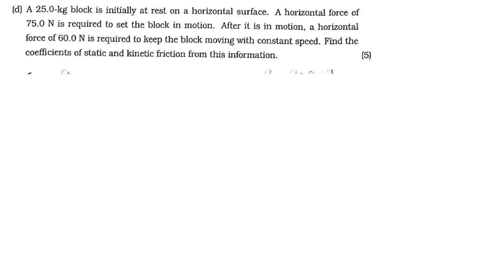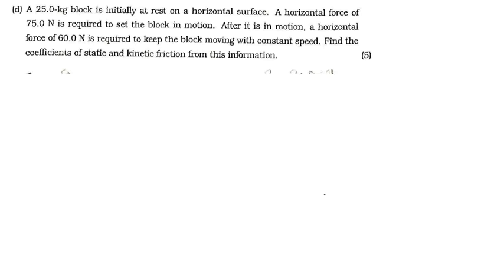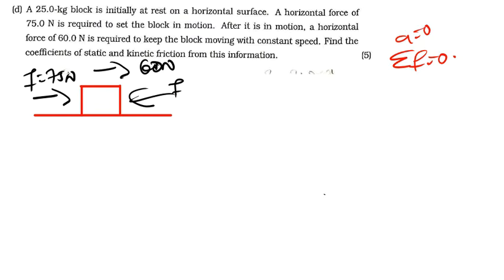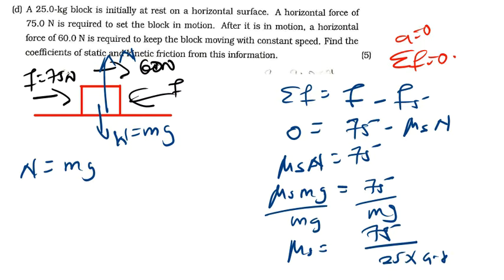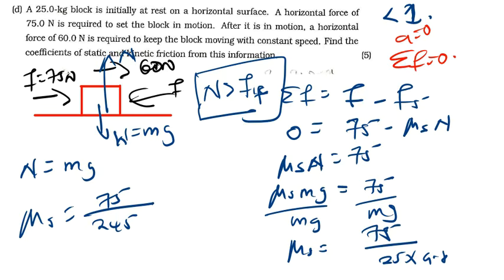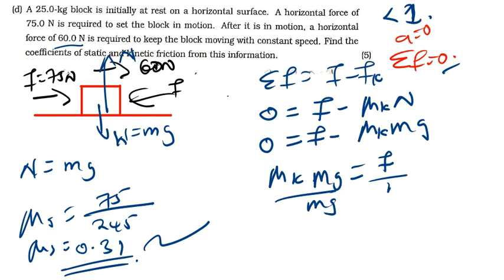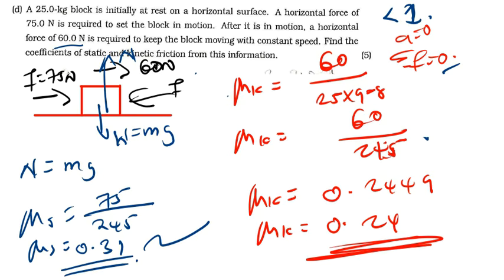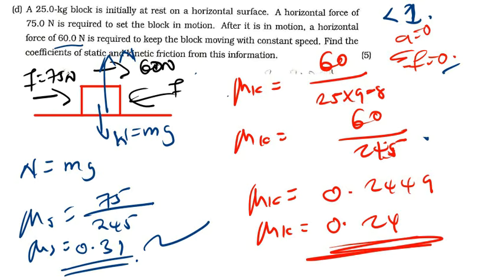Friction Forces Explained! | Static vs Kinetic + Practice Questions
In this video we talk about friction forces and how to solve exam-style problems involving:
✔ How to calculate friction force using
𝐹=μN
✔ When friction acts up or down an incline
✔ Maximum static friction vs. actual friction
✔ Free-body diagrams with friction
✔ Common mistakes students make in friction questions

We also work through step-by-step practice questions to help you master the concept and prepare for your Physics exams.